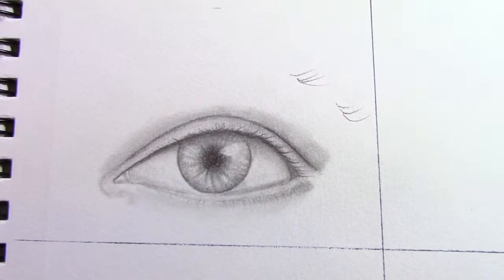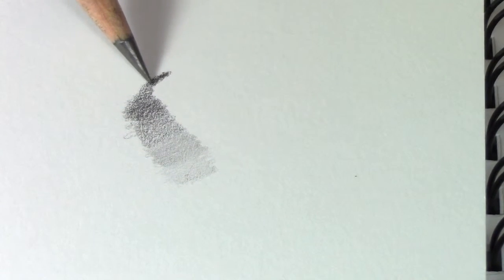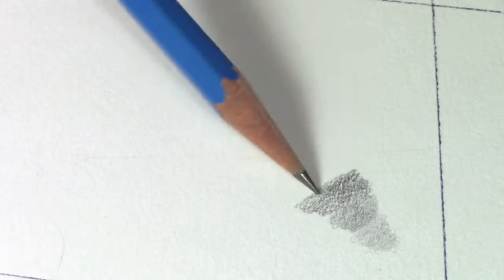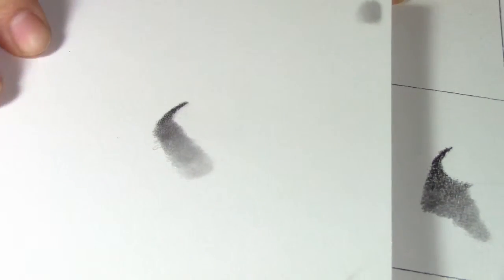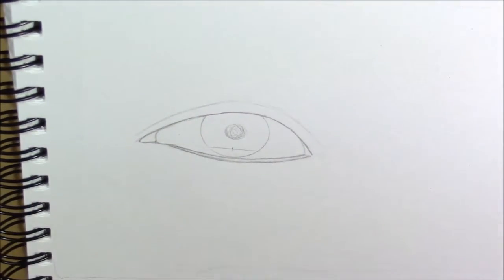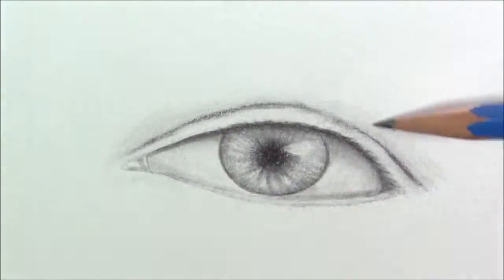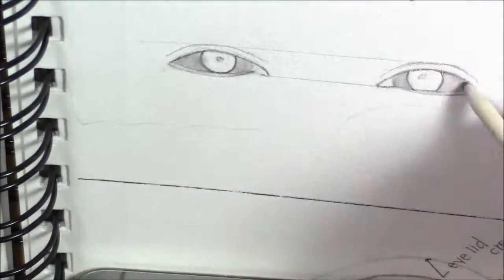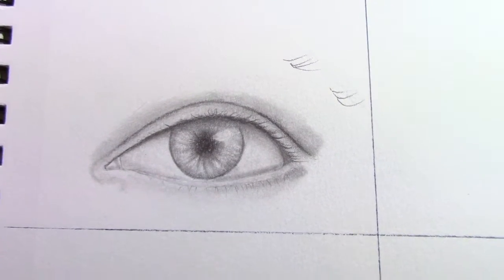Tutorial| How to draw a graphite drawing of an eye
I hope you enjoyed watching my video!

Materials used: Staedtler mars lumograph graphite pencil-4h, 2h, f, hb, 6b
Faber Castell-perfection eraser, Faber Castell kneaded eraser, stencil